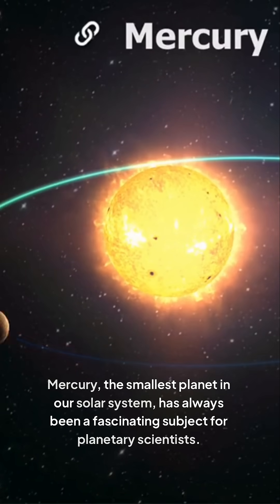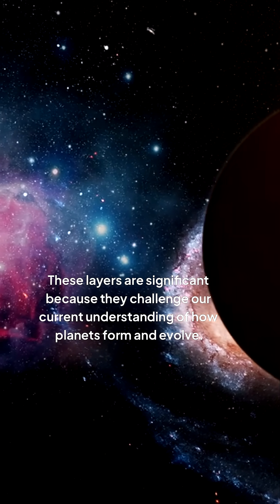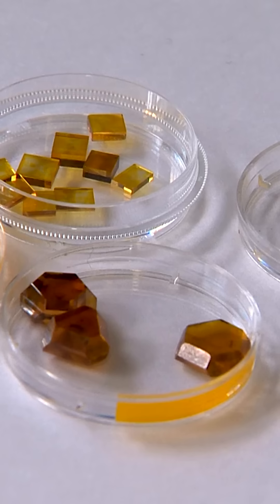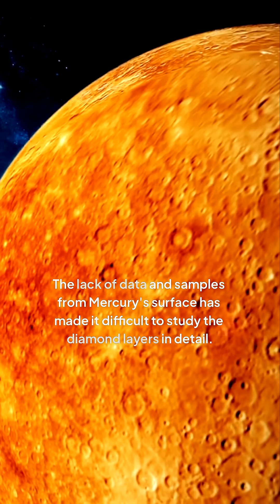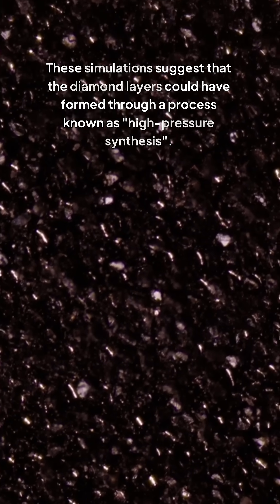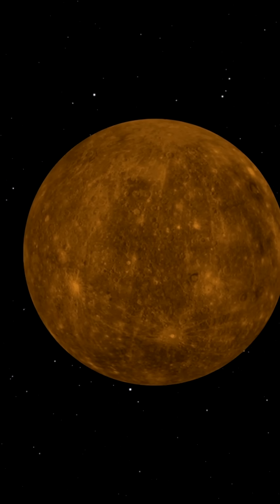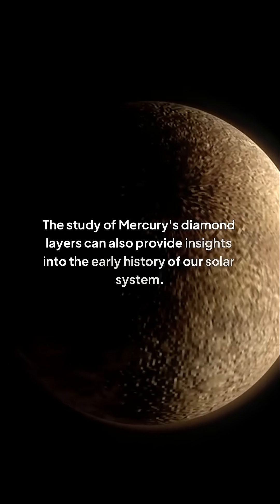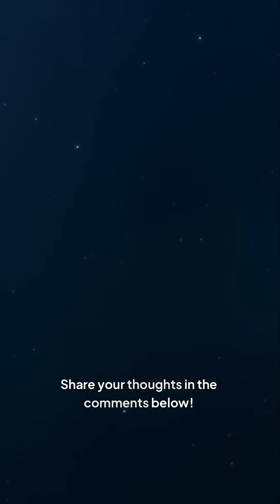Did You Know Mercury Might Have DIAMOND Layers?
Explore the mysteries of Mercury, the smallest planet in our solar system, as we dive into its intriguing diamond layers. From the scorching hot surface to the unknown depths, we'll uncover the secrets that lie beneath. What's hiding in Mercury's mysterious diamond layers? Join us on a journey to the innermost planet and discover the fascinating facts about its composition, formation, and the surprising connections to Earth. Get ready to be amazed by the wonders of our celestial neighborhood!